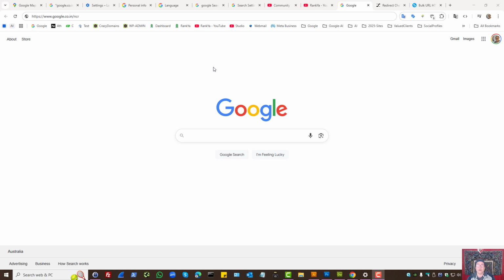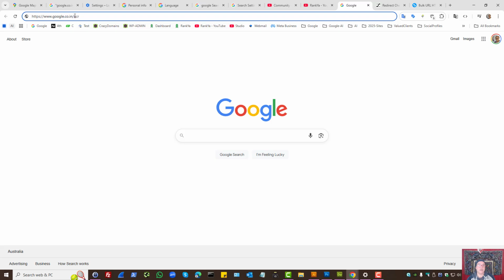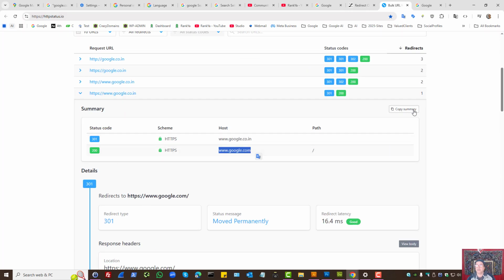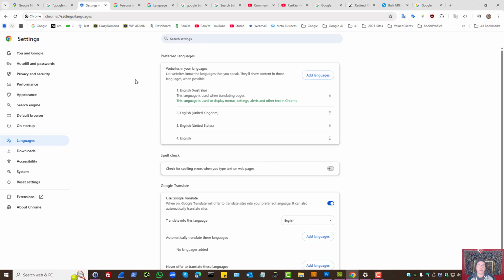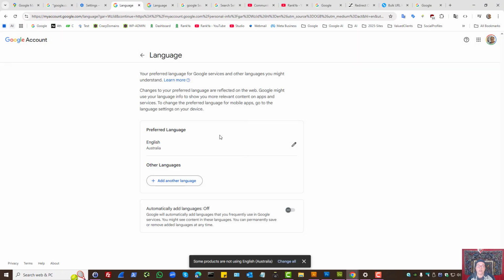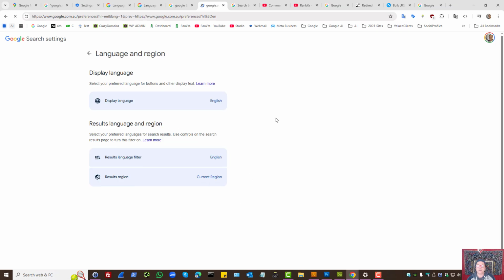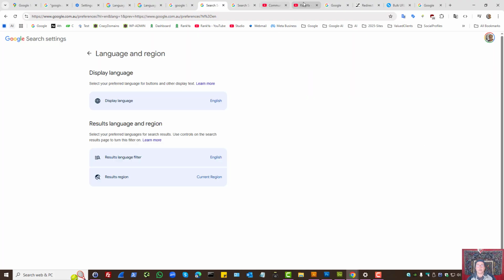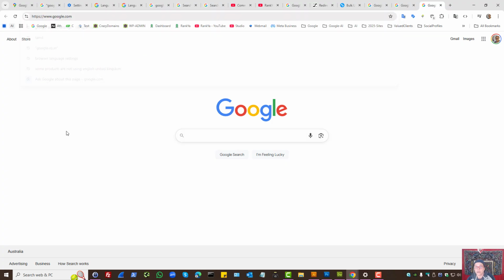Why google.co.in Redirects to google.com - Google Search Engine GLOBAL UPDATE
Google's Search Engine for India google.co.in is no longer available because google.co.in is moved permanently to google.com this video session also shows Google Account (and Google Chrome) Language and Regional settings you can modify to continue seeing Google Search Results coming from India.